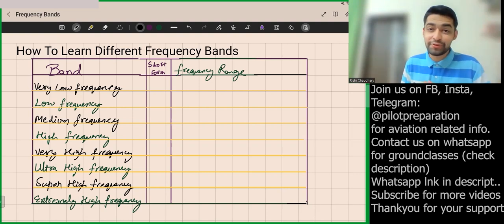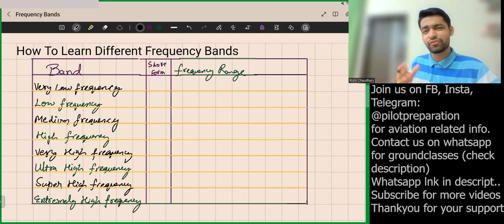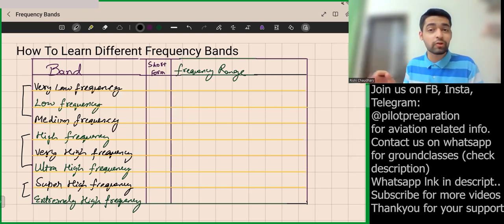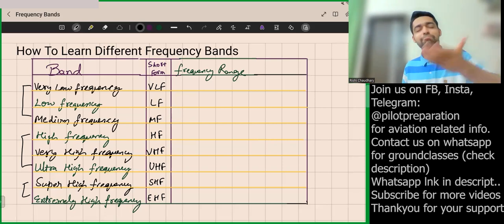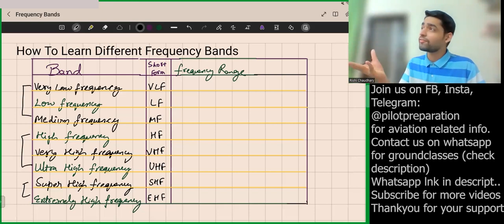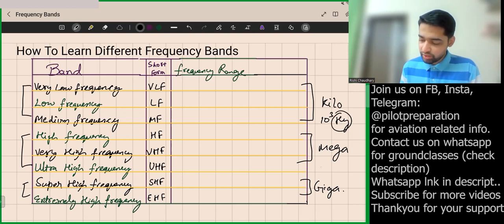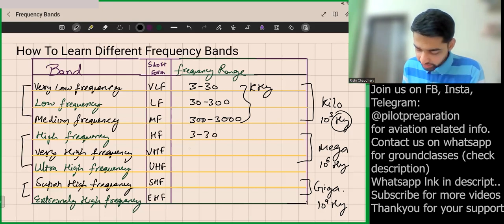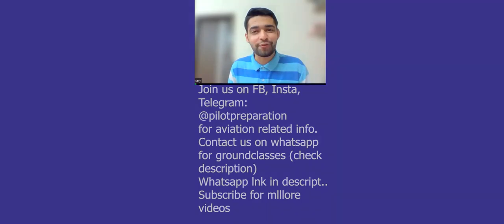How to Memorize Frequency Bands| Radio Navigation| English only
Frequency bands are the base of radio navigation, if you get them you can actually learn frequency of all the radio aids very easily ...